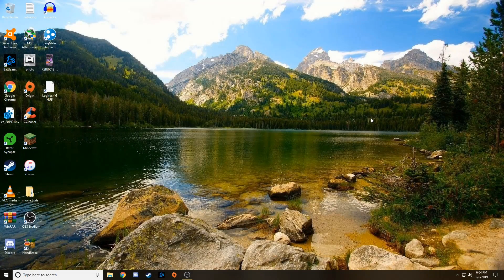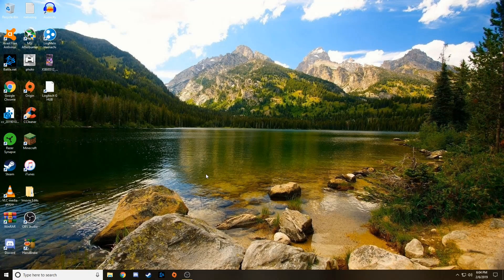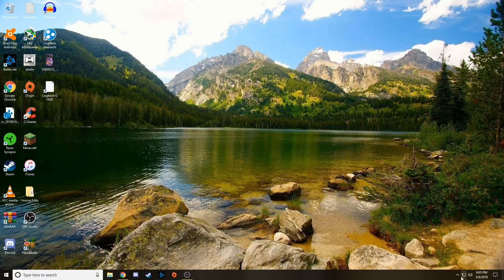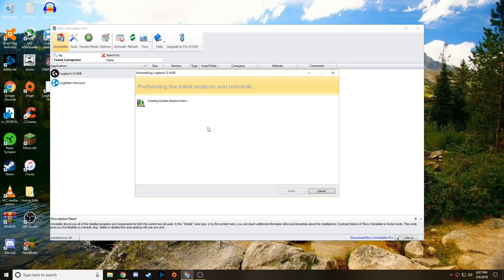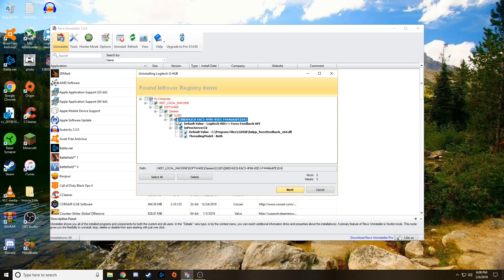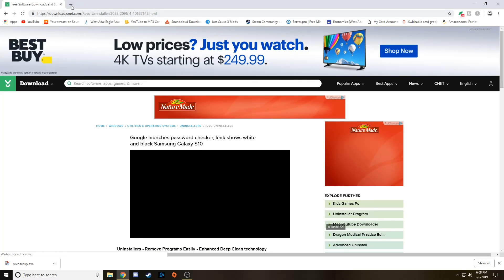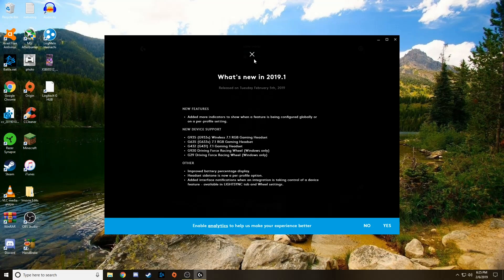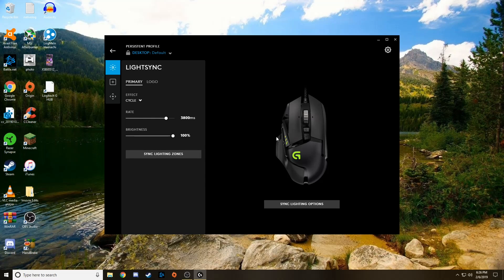How To Fix Logitech G-Hub When It Wont Launch!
Hi guys! In today's video I'm going to be showing you how to reinstall the Logitech G-Hub when it seemingly wont launch anymore. hope this helps you out!